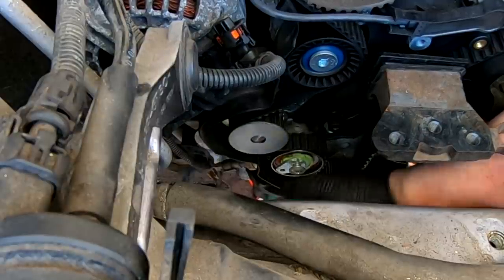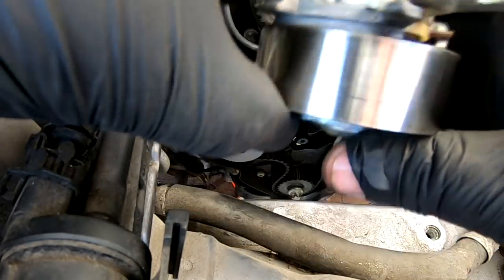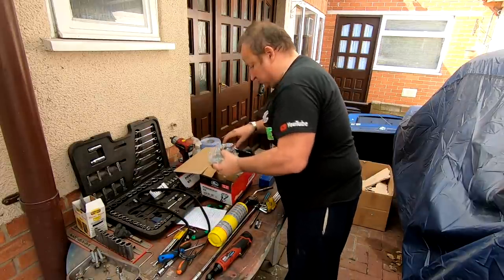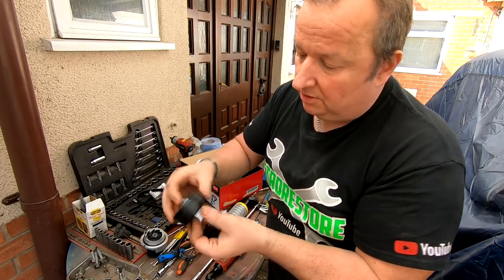Vauxhall Opel Astra G Mk4 1.8 Timing Belt And Water Pump Replacement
In this video we are fitting a new Gates timing belt kit and water pump. I did buy the camshaft locking tool but it appears to be the wrong one. Have a look how I did this job. Please refer to manufactures instructions for torque settings.

Retrorestore
MMXXI